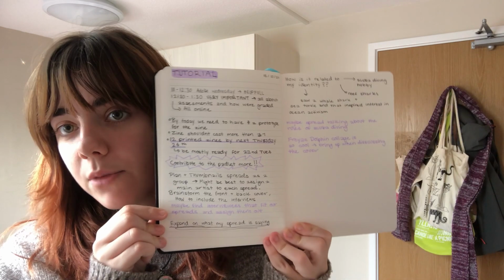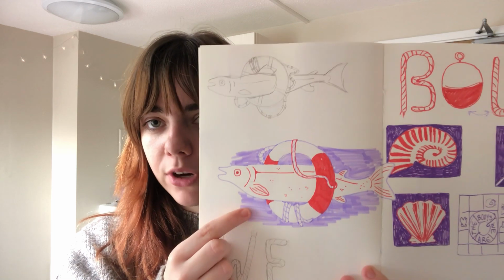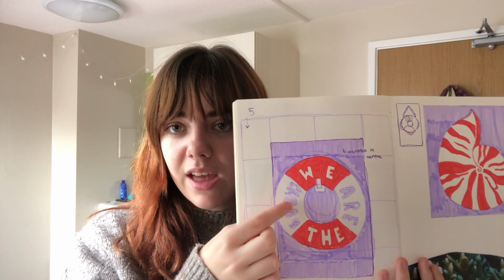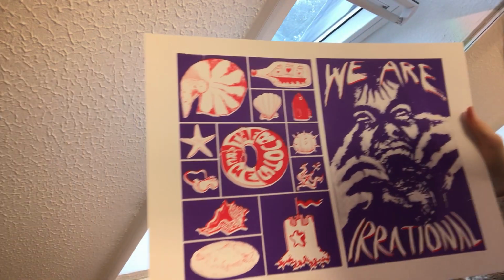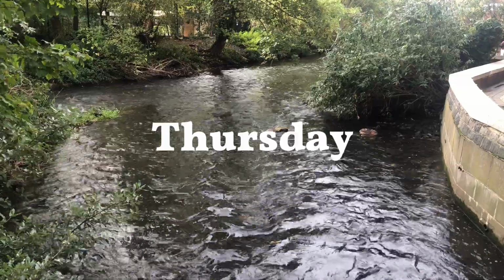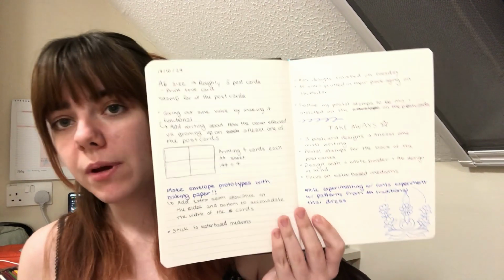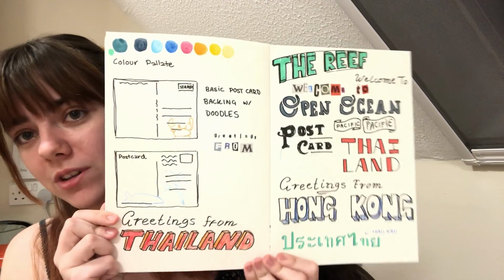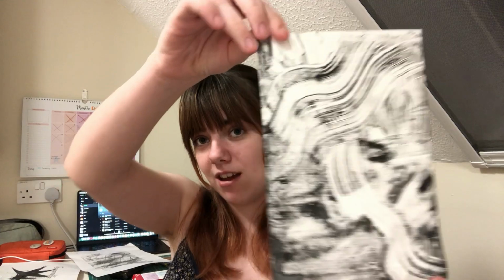Art Uni Vlog #3 ★ Poster & Getting back into sketchbooking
Instagram: @conziepie / @calthuffly